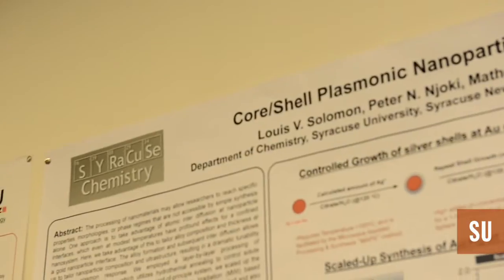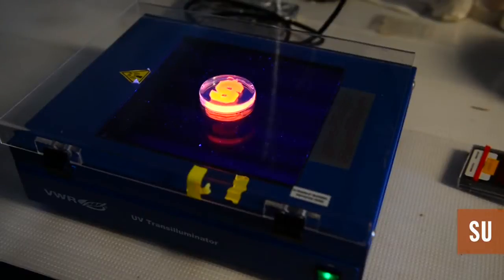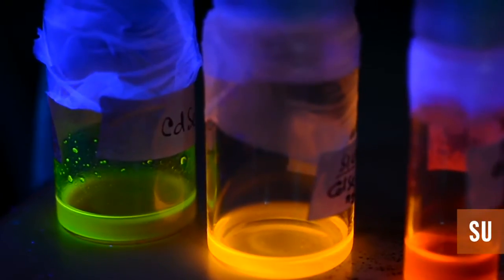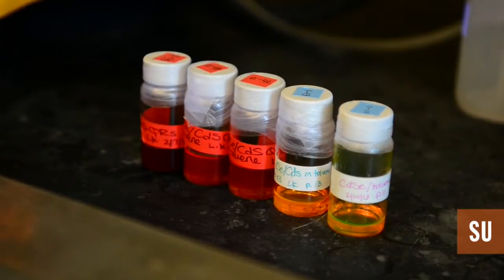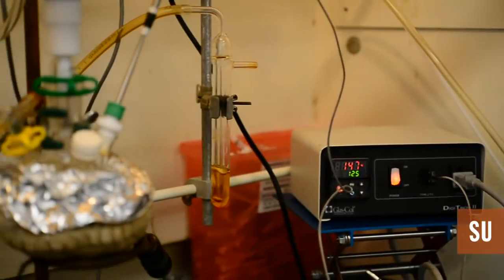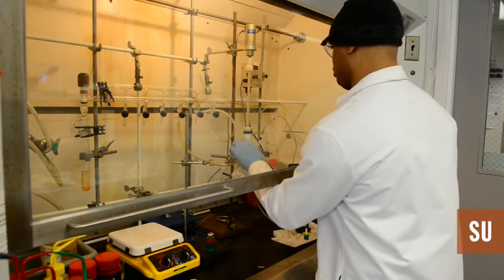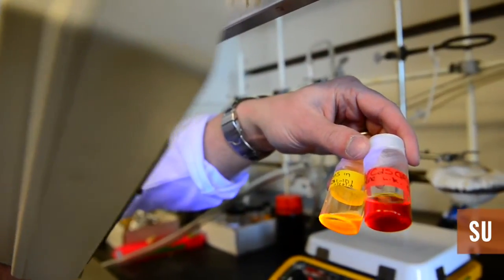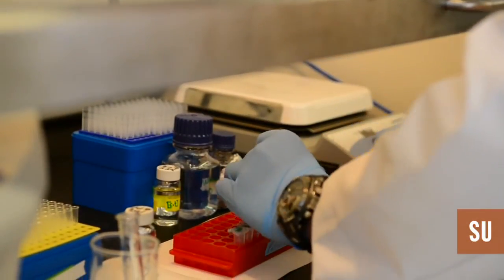Pushing the limits of light with nanotechnology | Research Insider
What do fireflies, nanorods and Christmas lights have in common? Someday, consumers may be able to purchase multicolor strings of light that don't need electricity or batteries to glow. Mathew Maye, assistant professor of chemistry, and a team of scientists in Syracuse University's College of Arts and Sciences found a new way to harness the natural light produced by fireflies (called bioluminescence) using nanoscience.